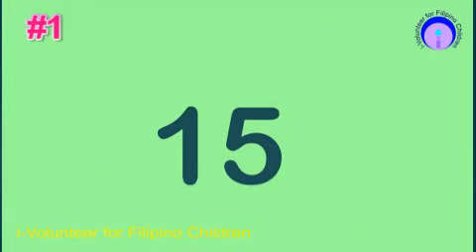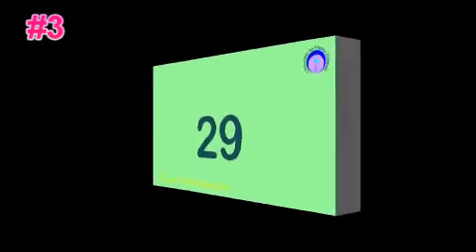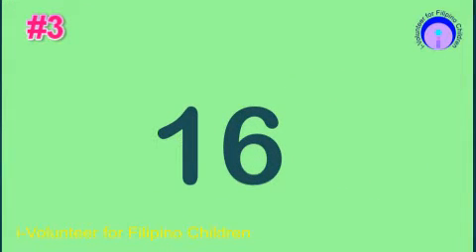doble doble | multiplying Hindu-Arabic numbers Level 02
The 3rd level video is multiplying numbers  by 1
Our small  group, "i-Volunteer for Filipino Children (IVFC), based in Quezon City, started,  just a personal advocacy, teaching  on the streets of a poor area in Novaliches where almost all of  children  were studying in  the nearby public school. That was SY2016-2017. Urgently, i conducted 2 days  per week every afternoons.   Now,, we are offering FREE online tutorial services  not only to poor children but anyone  who would like to improve their Basic Math  skills. We partner with the parents/tutees to  become  volunteers themselves  when they become masters of the subject matter. We call this public service as IVFC Free Online  Tutorials. We prepare these kids for Math competitions like MTAP MMC Math Challenge.